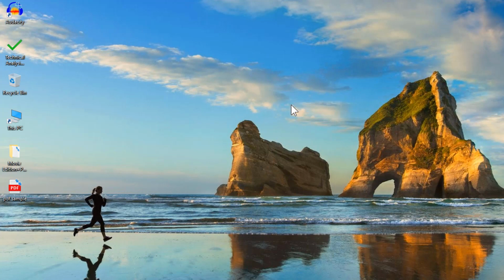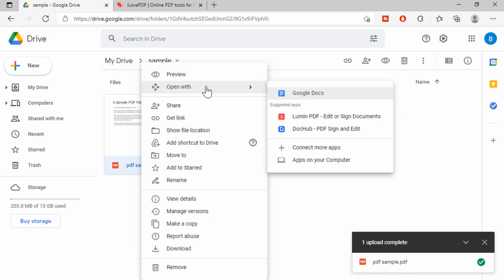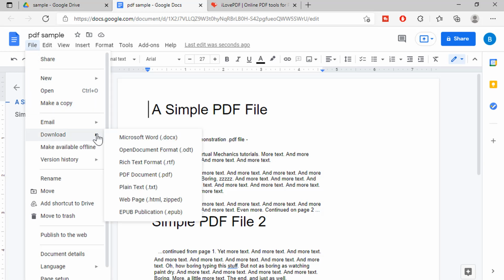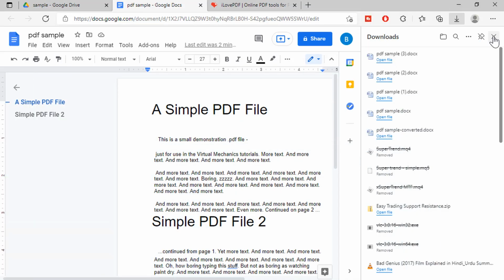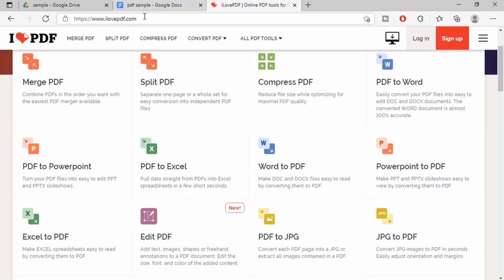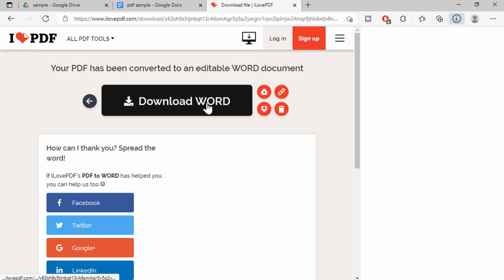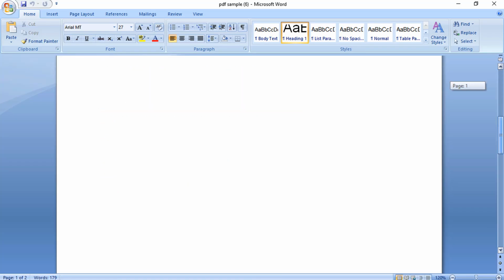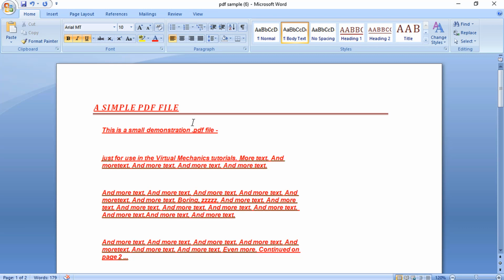How to Convert PDF to Word in Laptop (Step by Step)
Convert PDF to Word for free in very simple steps. In this video, I will teach you how to convert pdf to word using google drive and the I love pdf website.

This free online PDF to word converter allows you to save Pdf files as editable documents in Microsoft Word format, ensuring better quality than many other converters.